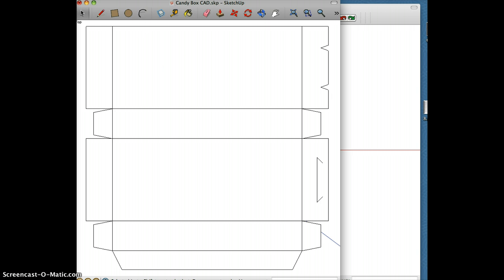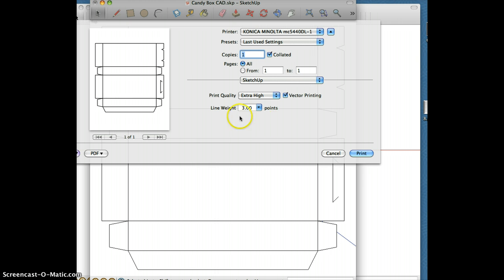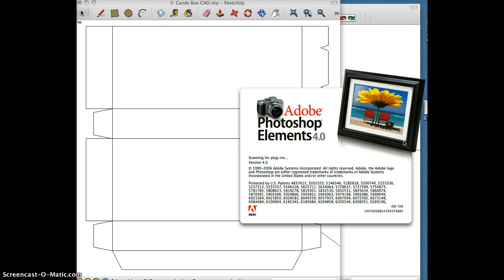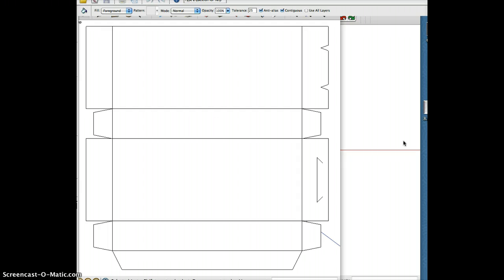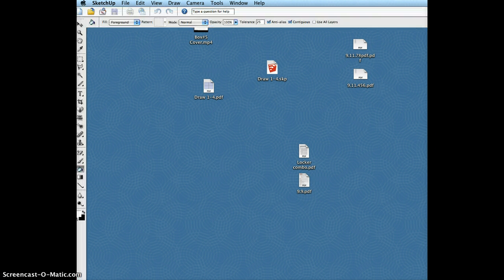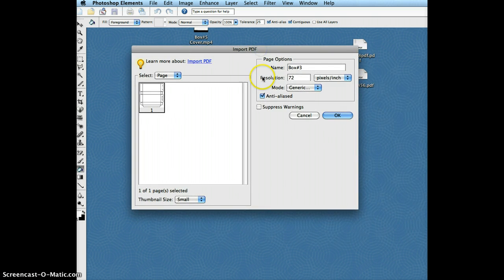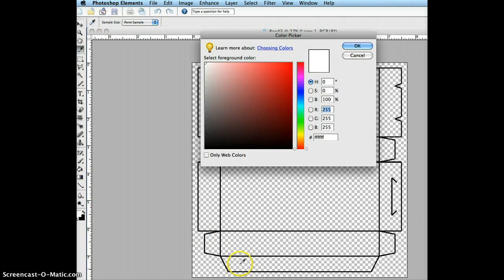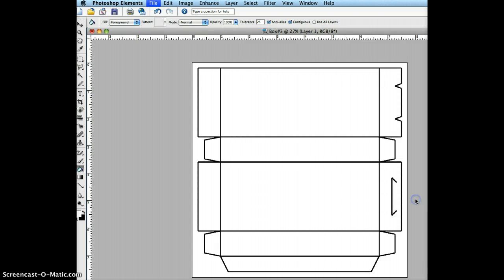Candy Box - CAD to PSe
transfering a CAD drawing to the Photoshop Elements application